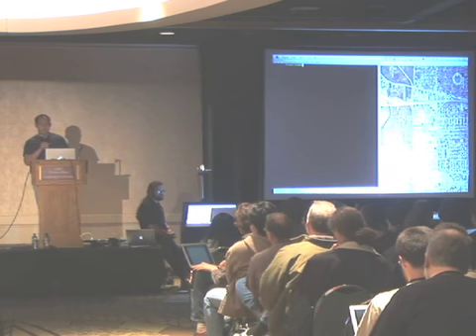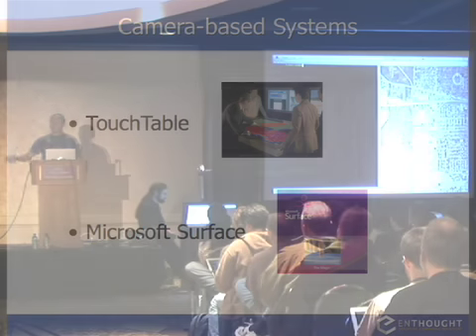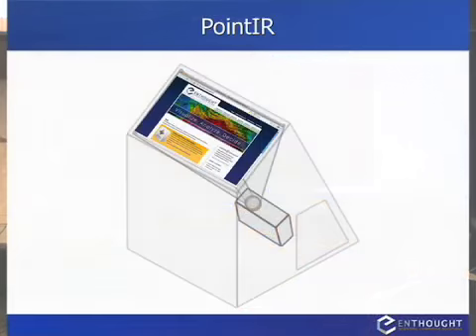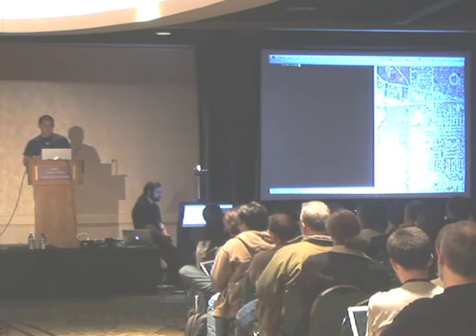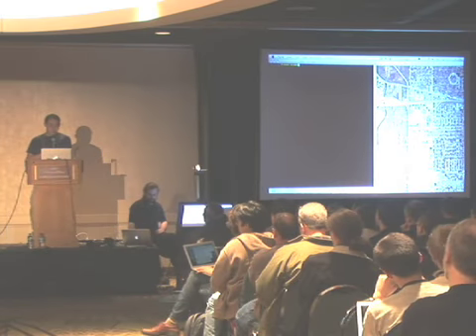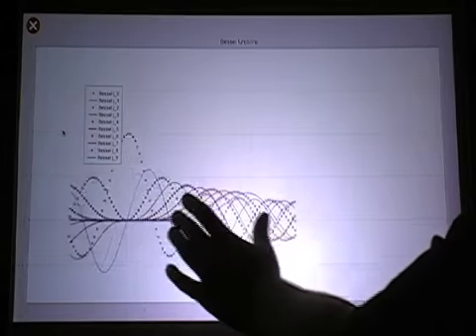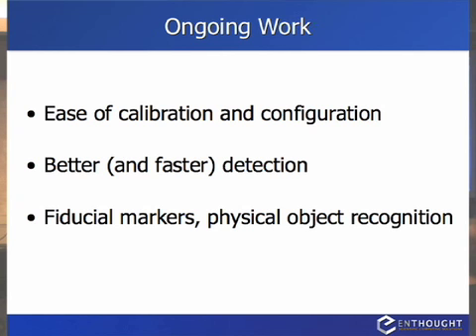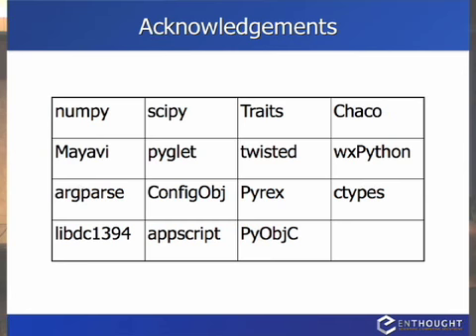PointIR - Multitouch in Python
PyCon 2008 talk by Peter Wang of Enthought, Inc. about the Multitouch prototype that he and Dave Kammeyer, and Robert Kern built using commodity pieces and an open tool stack.

Enthought, Inc.